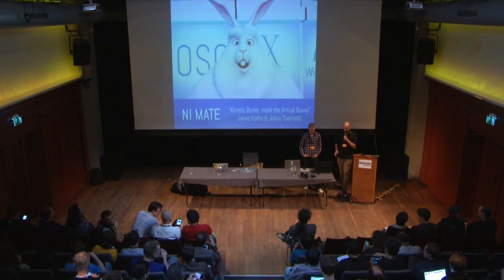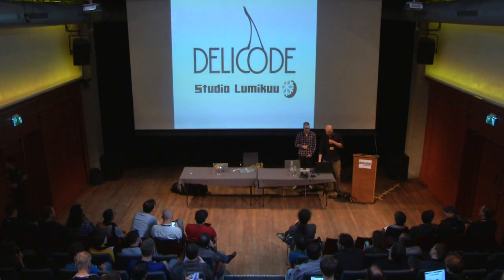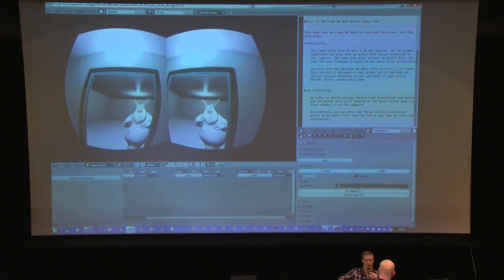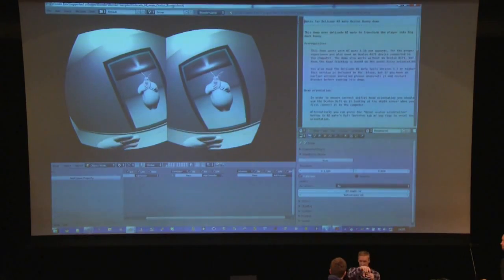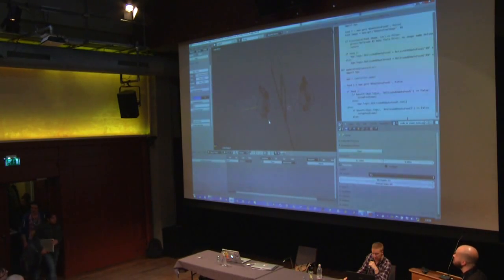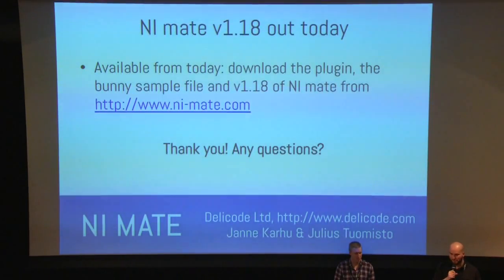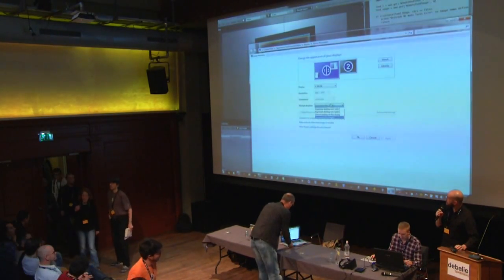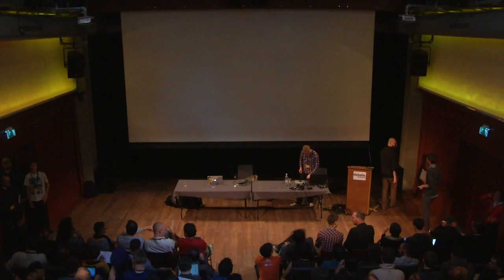Janne Karhu - Julius Tuomisto - Kinetic Bunny, meet the Virtual Bunny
Following on the 2012 presentation of using Delicode NI mate with the Blender Game Engine, this talk covers the March 2013 release of the upgraded "NI mate tools" plugin for Blender (adding the ability to receive joint orientation as well as live feed textures), as well as it's inbuilt support for receiving head rotation data from the Oculus Rift VR headset through NI mate. As well as a giving a talk, the presenters will demonstrate the new functionalities on stage.

About Janne Karhu

Janne "jahka" Karhu received his Master of Science in Physics from the University of Turku, Finland, with additional studies in mathematics and computer sciences in 2010. His main computing related interests are 3D graphics programming and algorithm development. Since 2005 Janne has contributed substantial amounts of code to Blender. Janne joined Delicode as partner and principal developer in 2011.

About Julius Tuomisto

Julius "prodigal" Tuomisto worked at Laurea University of Applied Sciences between 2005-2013 as a researcher, project manager and assistant lecturer. In 2008 Julius founded Delicode Ltd, which develops, among other things, NI mate - a popular software that brings real-time motion capture functionality to Blender. Julius is Chairman of the Board for 3D animation co-op Studio Lumikuu and continues to manage the volunteer computing based rendering platform
Renderfarm.fi, a service he founded in 2008.